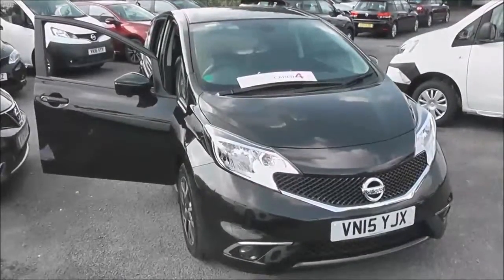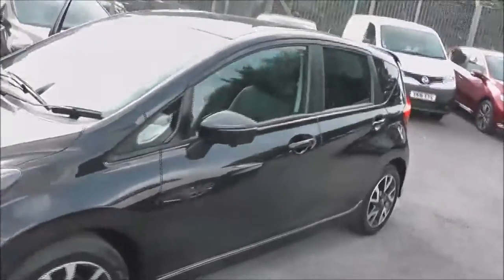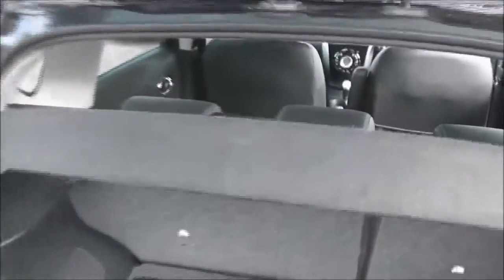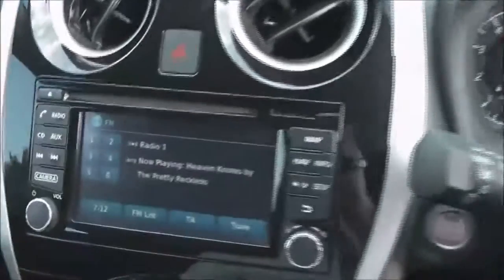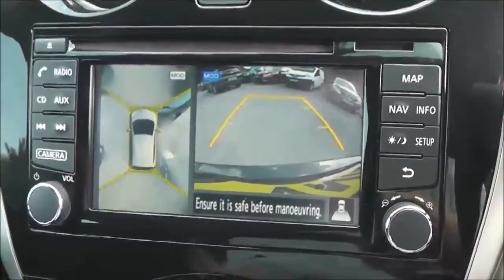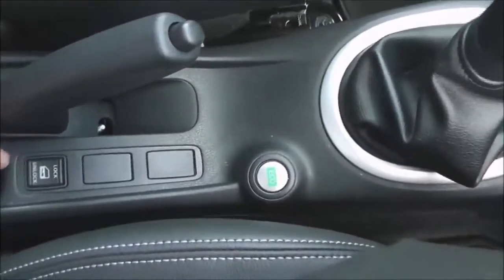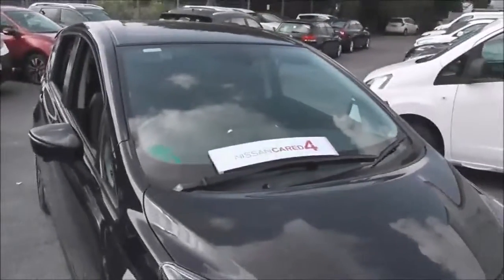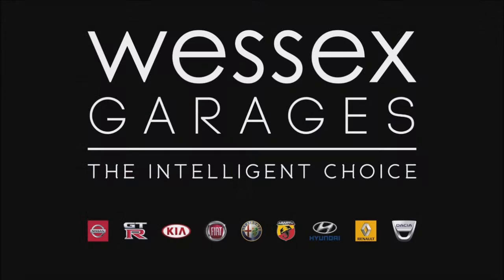Wessex Garages | USED Nissan Note Tekna at Pennywell Road, Bristol | VN15YJX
Here we have a USED Nissan Note Tekna, this 5 Door Hatchback has a 1.5 Puredrive dCi Engine, was registered in May 2015, has a 5 Speed Manual Transmission and comes in Black (Colour). This vehicle is available to view at our Used Car Supercentre on Pennywell Road, Bristol.